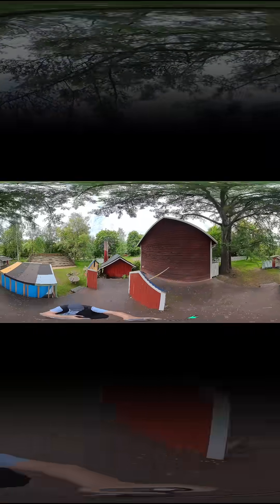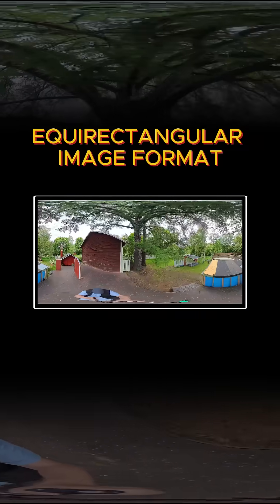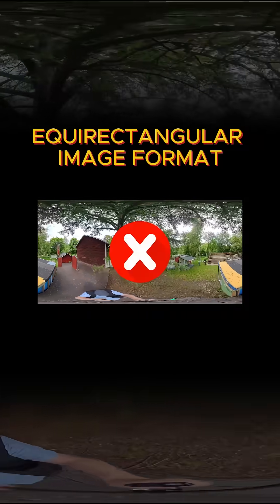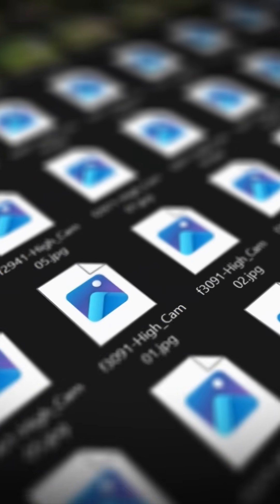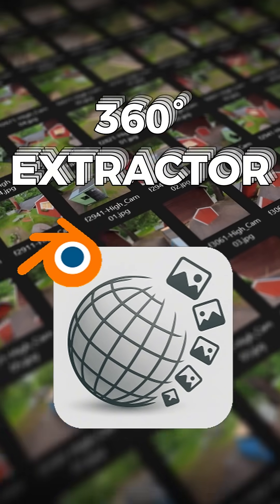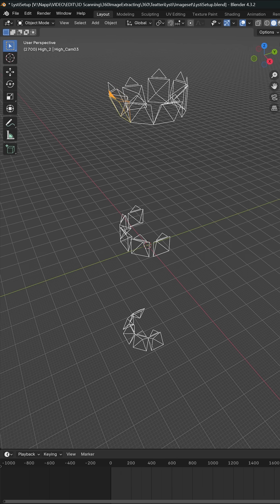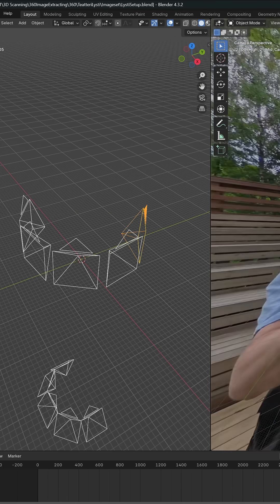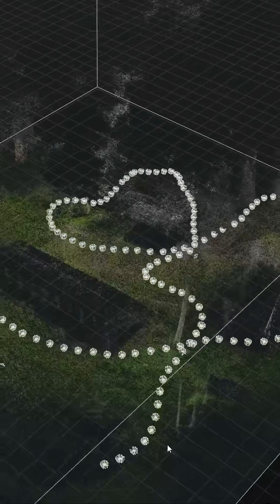360 Extractor for Blender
Learn more about 360 image extracting and making 3D environments from 360 captures @OlliHuttunen78